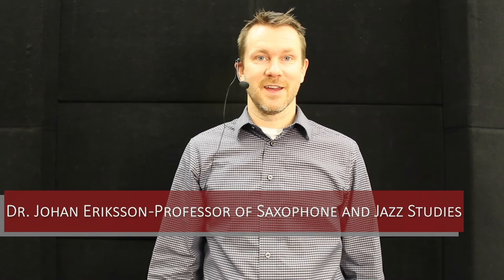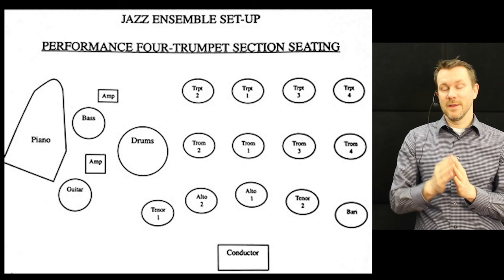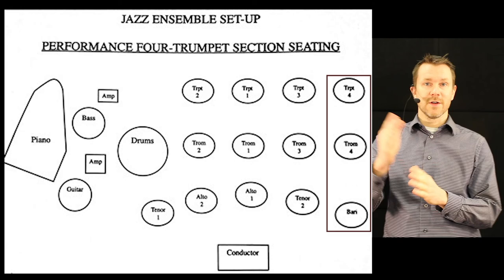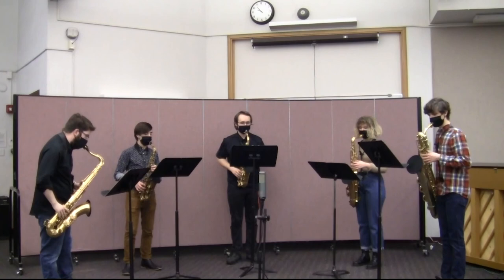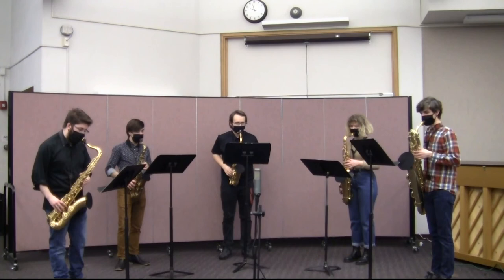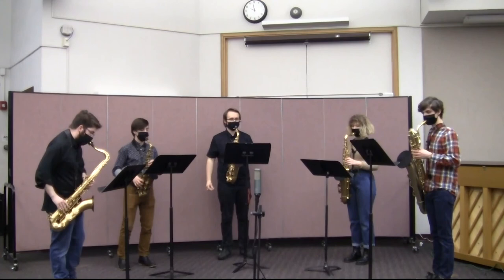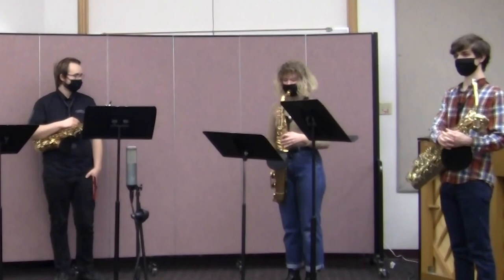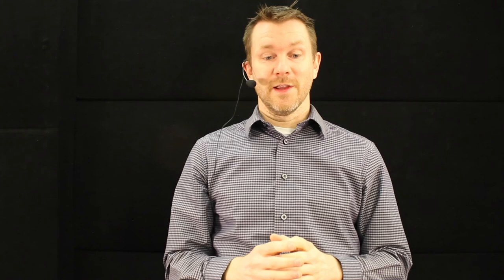Masterclass with Johan Eriksson - Saxophone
Dr. Johan Eriksson discusses the saxophone section and the roles of different players with help from the Jazz Ensemble saxophone section of the University of Montana.

Thank you for participating in this year's Buddy DeFranco Jazz Festival!